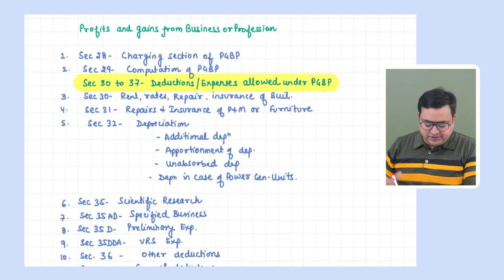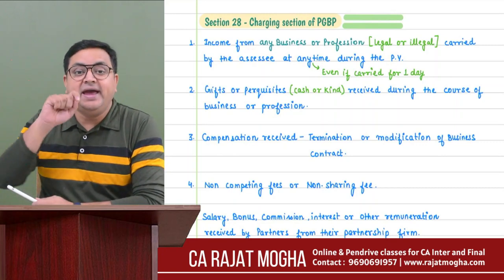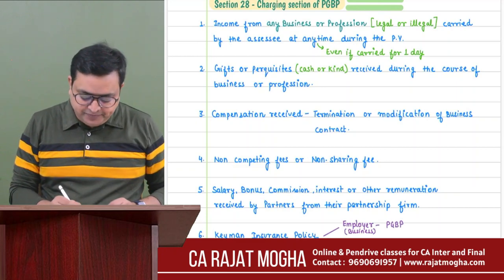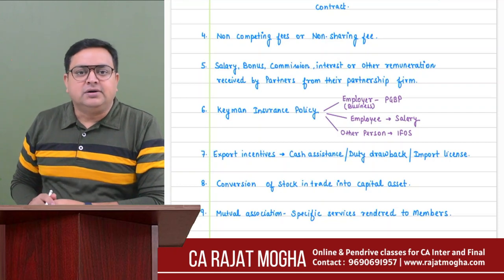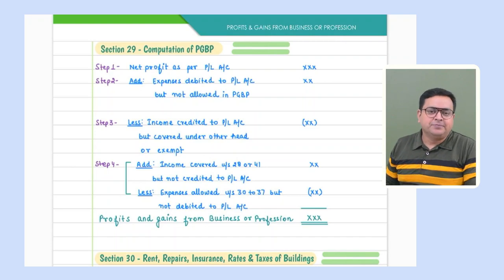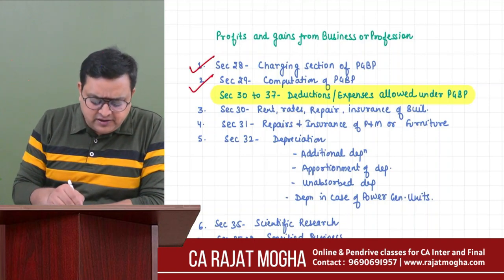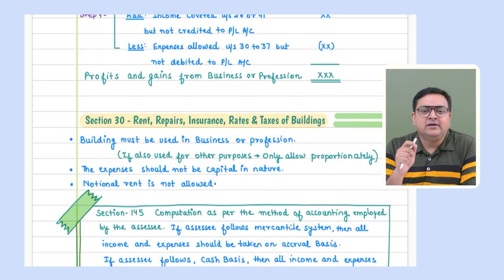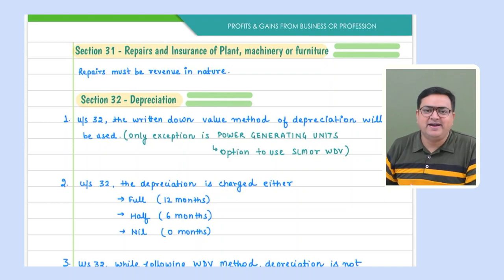CA Inter Sep 2024/Jan 2025 Revision Series - English | Part 8 | PGBP Class 1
This revision series is fully amended for CA Inter Sep 2024  and Jan 2025 Exams.
Part 8 - PGBP Class 1